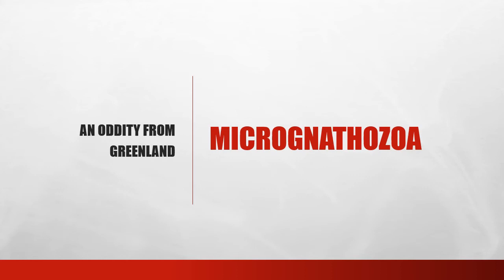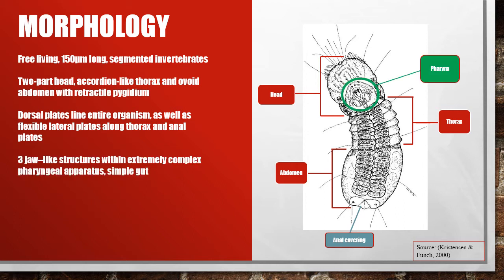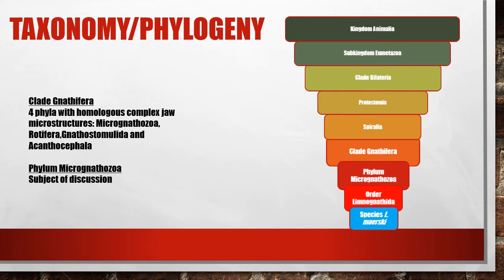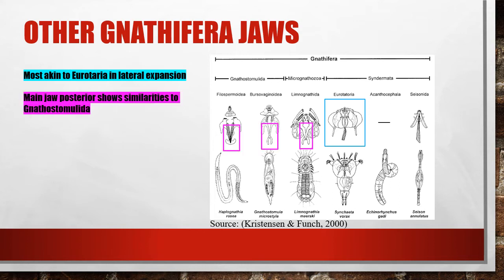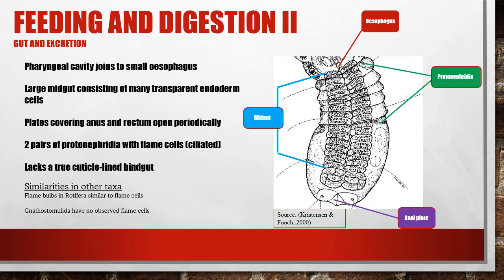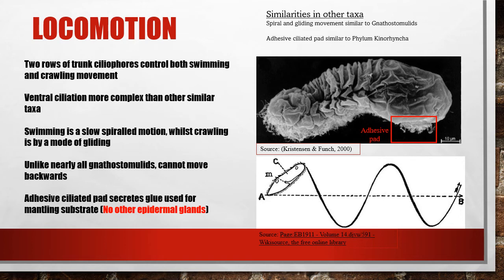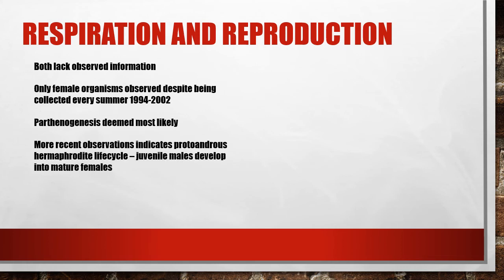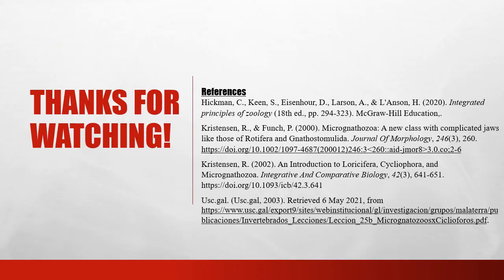Micrognathozoa Phylum explained